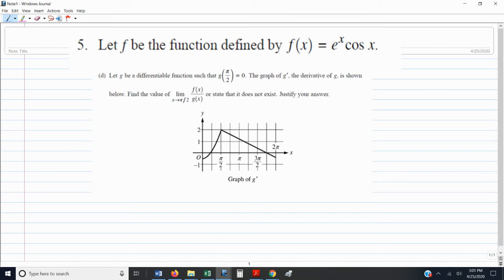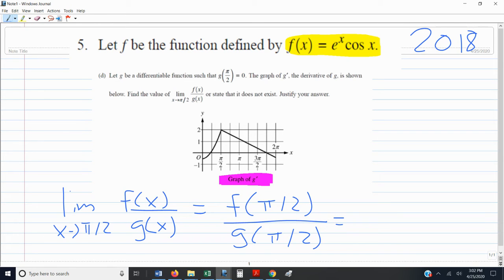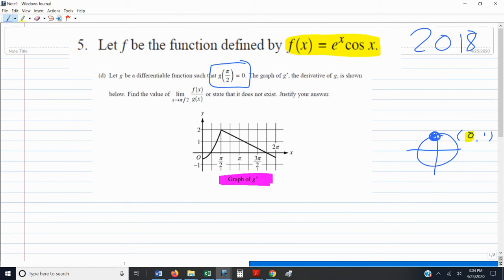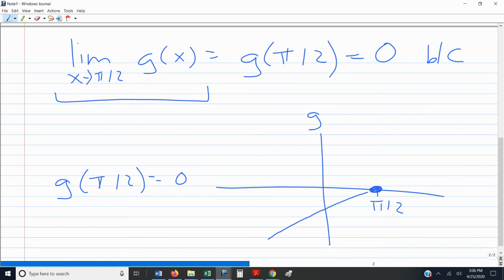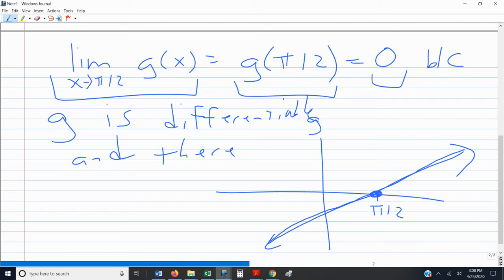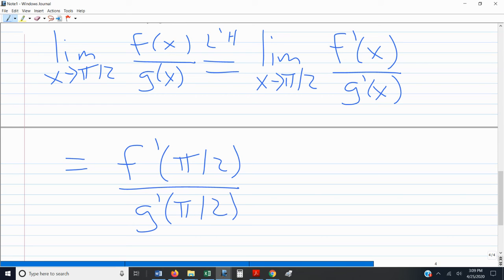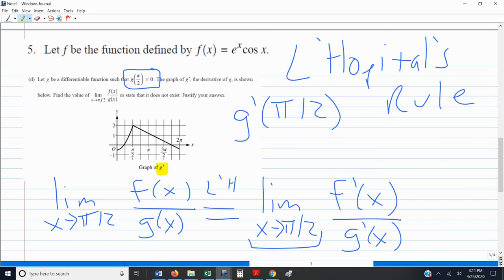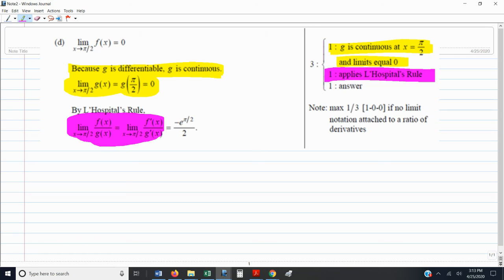2018 FRQ 5d, Level 5 question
2018 FRQ 5d, Level 5 question